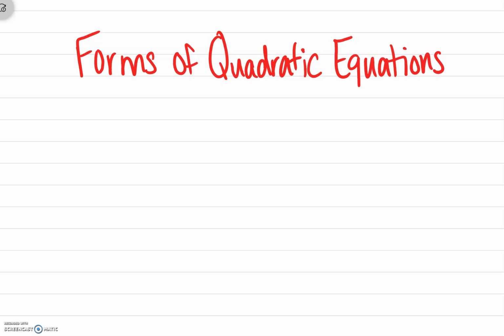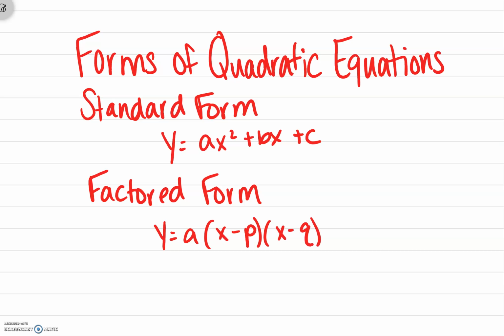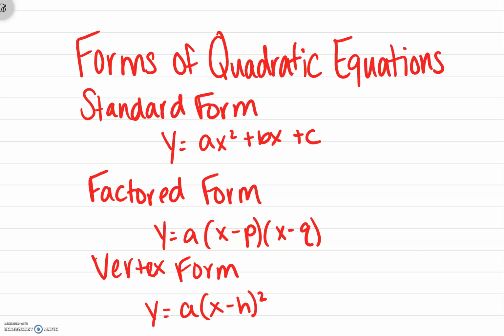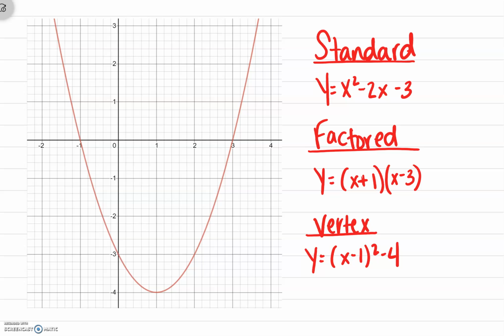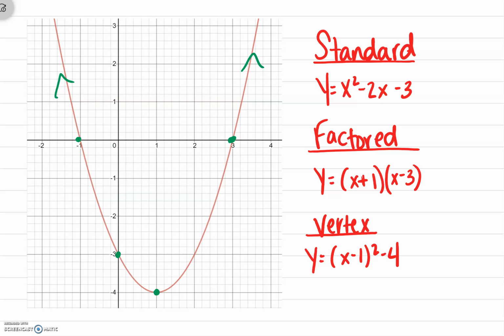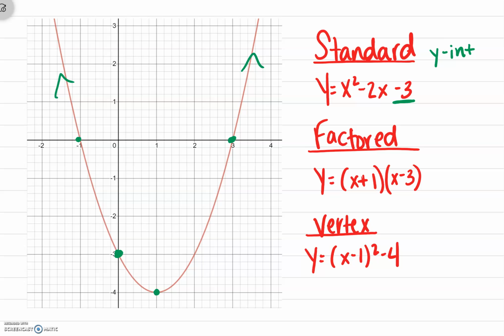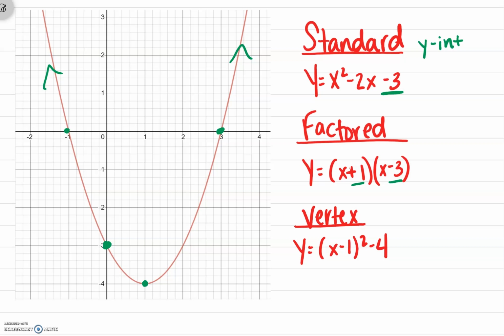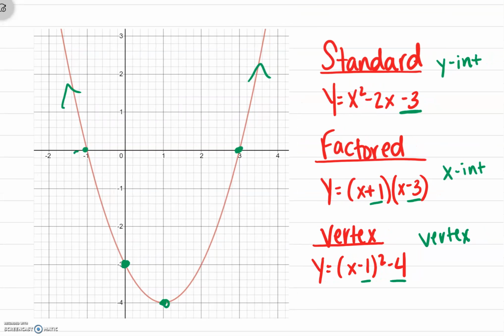Forms of Quadratic Equations